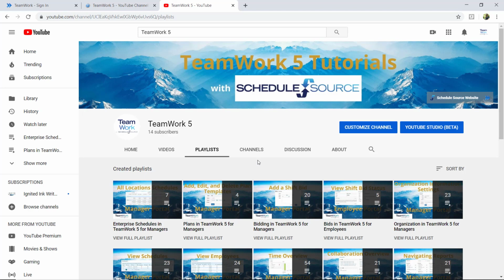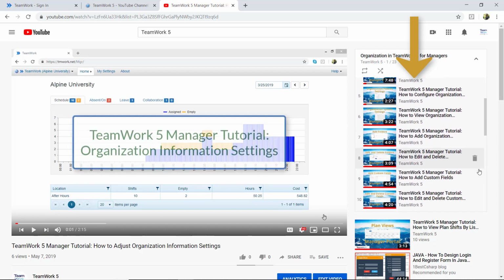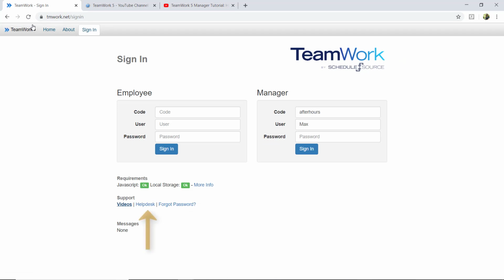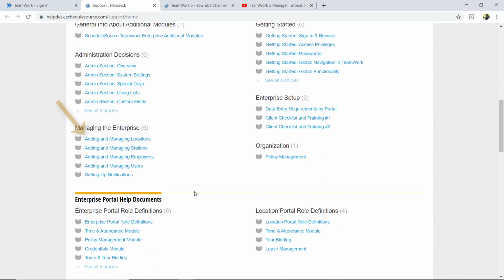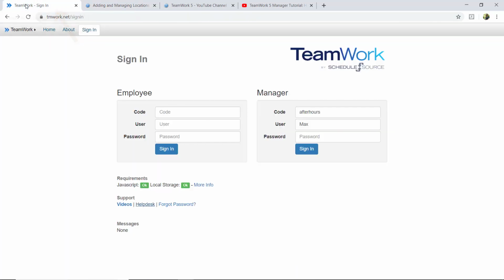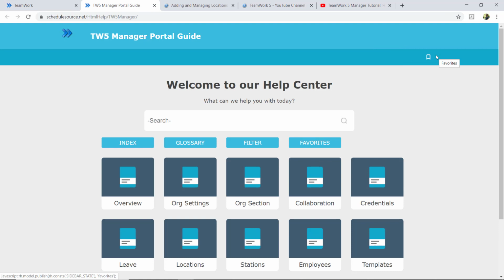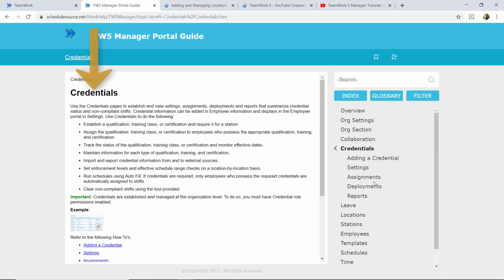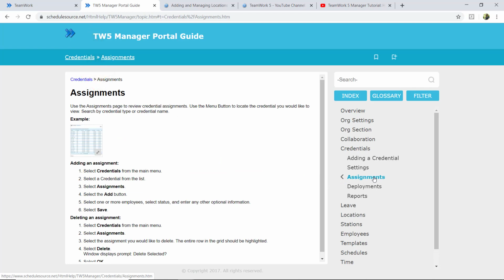TeamWork 5 Manager Tutorial: How to Access and Navigate TeamWork 5 Videos and Written Help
TeamWork 5 has lots of different forms available to help you build schedules, create reports, monitor employee time, and more. To learn how to access and navigate TeamWork 5 videos and written help, follow the steps in this video.